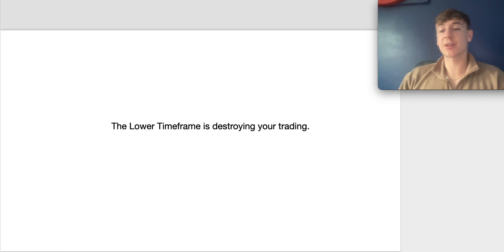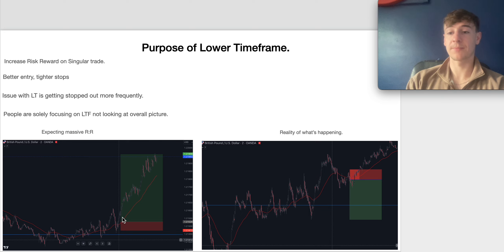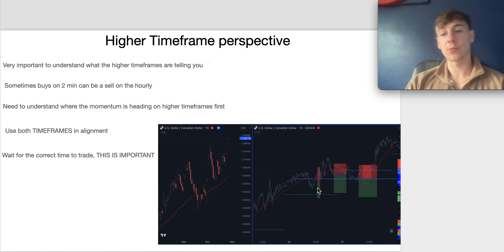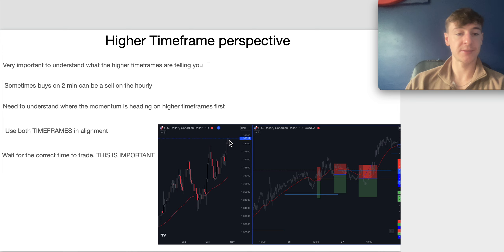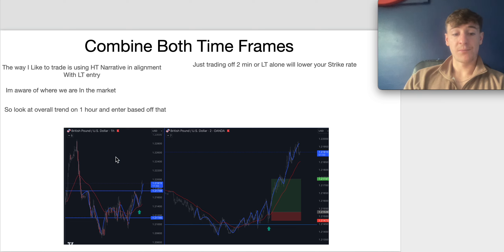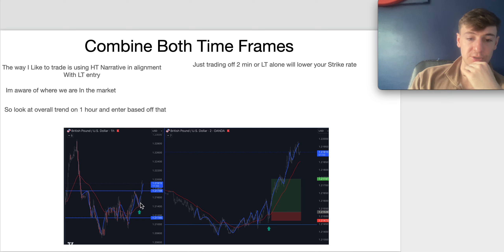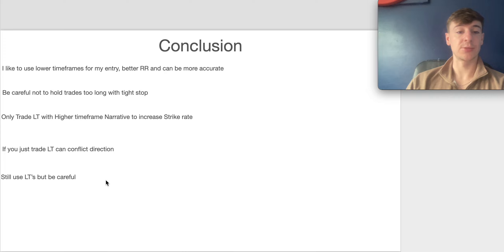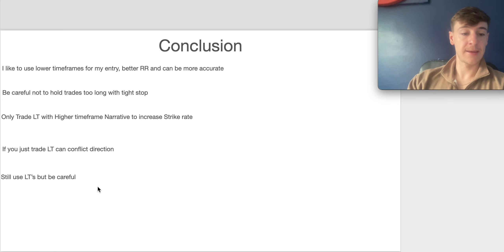The Lower Timeframe is Destroying Your Trading- Heres Why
In this video I go over how and why the lower timeframe can affect your trading results and how to rectify this.